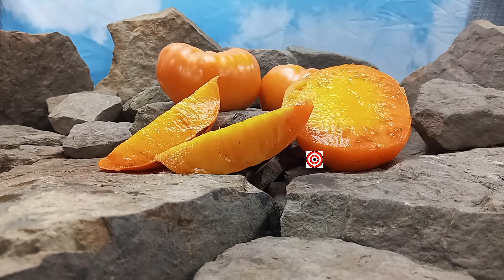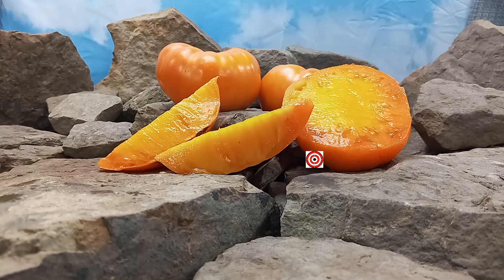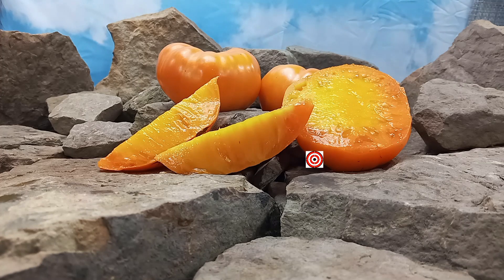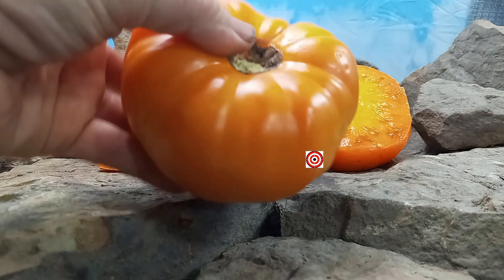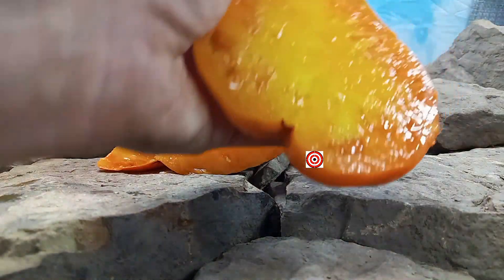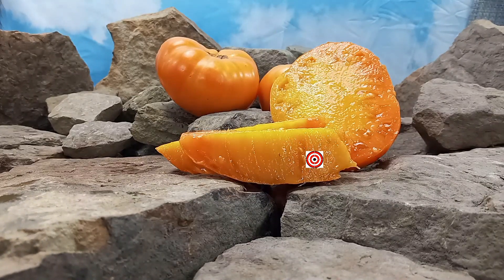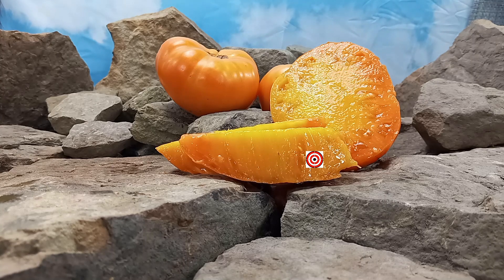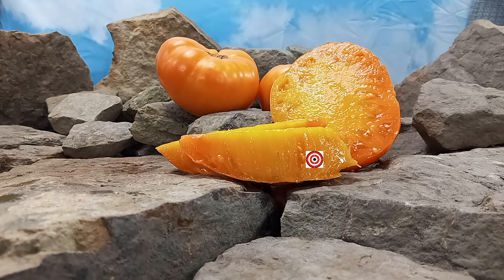Gary Ibsen's Gold Regular Leaf Tomato Seeds For Sale At Bounty Hunter Seeds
Gary Ibsen's Gold RL Tomato

It is a mid-season tomato plant with regular leaf foliage. This is an indeterminate variety, which means it will produce all the way up to frost if taken care of properly. Be sure to stake your plants well because the weight of these tomatoes can be a pound and 5 ounces. It is very meaty and is great for canning. This fruit bursts with flavor and has a slight tangyness to it. This tomato is an excellent choice for slicing, garnishes and sauces. If you like this tomato, you may also like Maylor Roth’s Orange Brandywine Tomato.